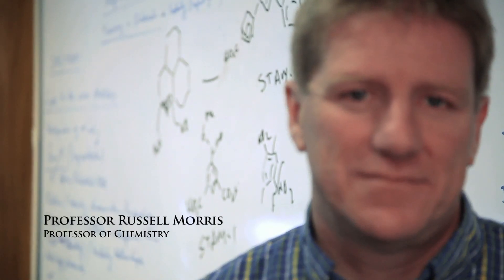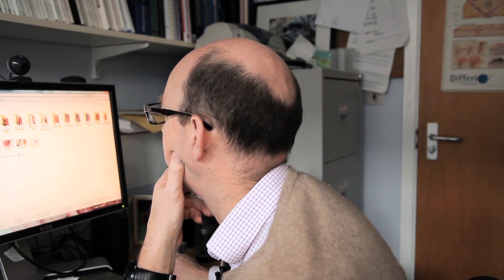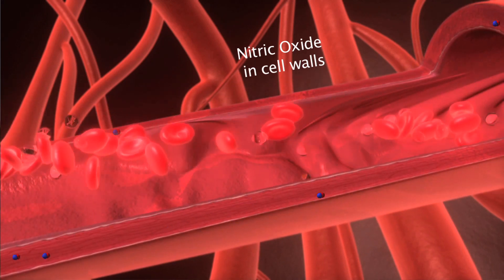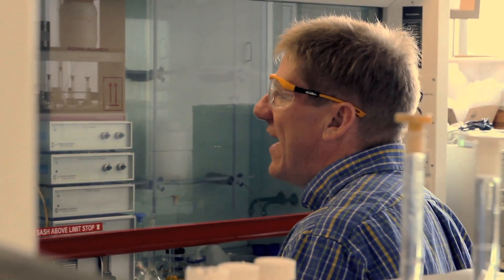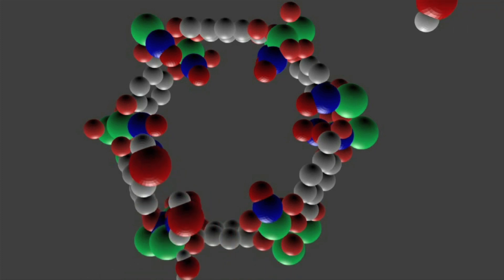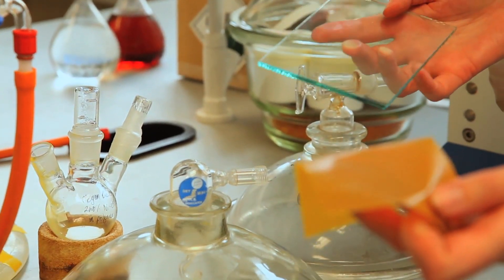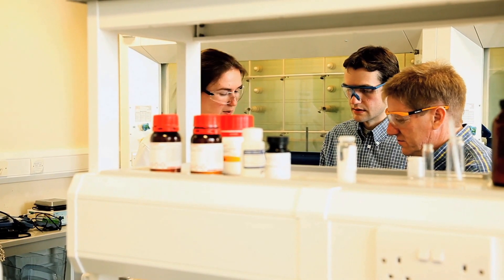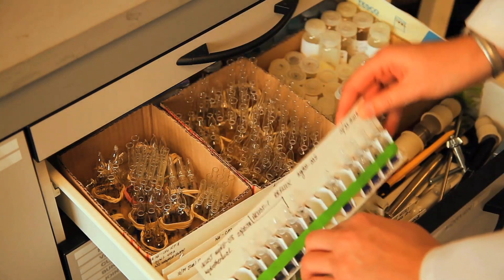Royal Society Brian Mercer Award for Innovation 2012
Award winner Professor Russell Morris discusses the development of wound dressings which deliver Nitric Oxide to improve wound healing.